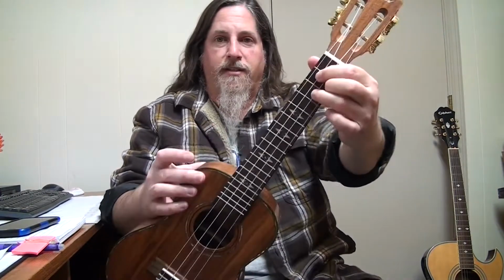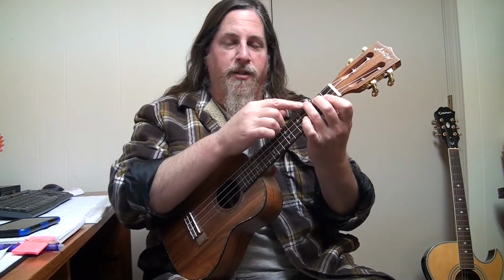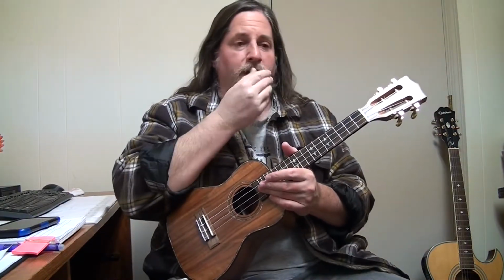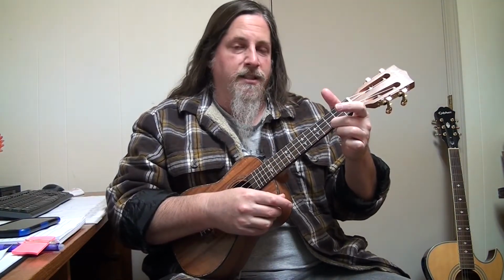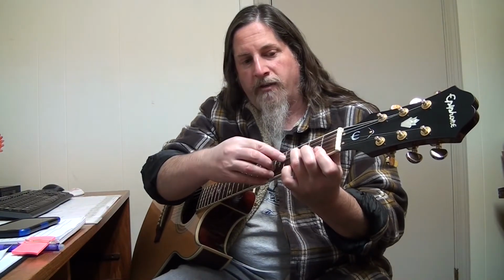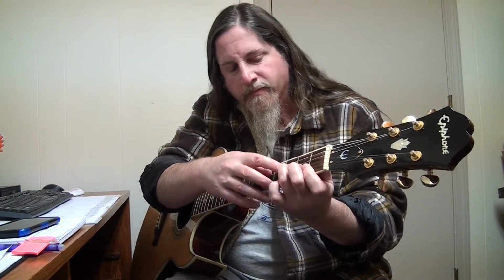2-in-1 Lesson!! "Frosty The Snowman" For Ukulele AND Guitar!!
Learn 'em both!! :-)

"Frosty The Snowman"

Verse:
C - C - F - C
F - C - G - C

Repeat Verse

"Some Magic" part:
G - G - Am-D - G

Repeat Verse

"Thumpity" part:
C - C - C - G
G - G - G - C

Repeat Verse
Repeat Verse

Repeat Verse

Repeat "Thumpity" part
Repeat "Thumpity" part